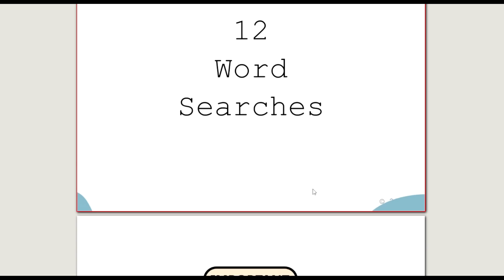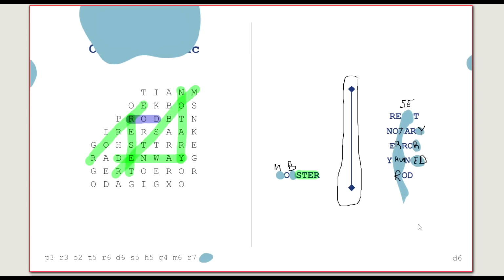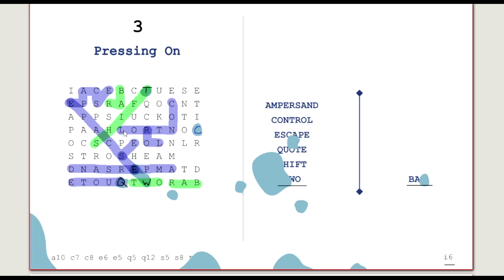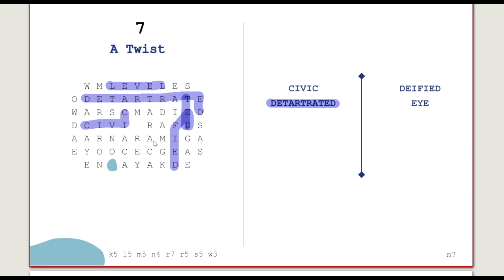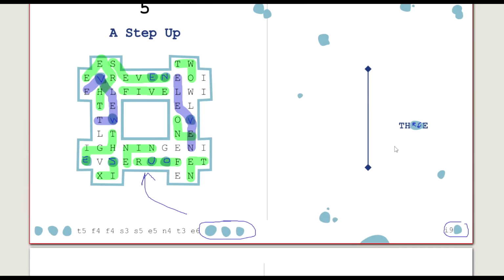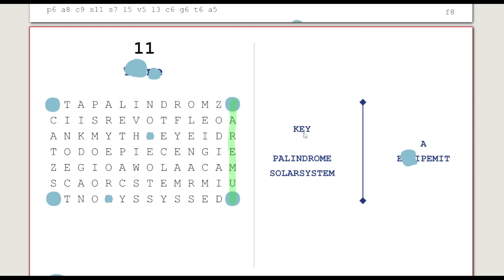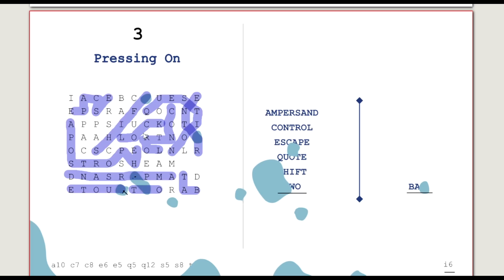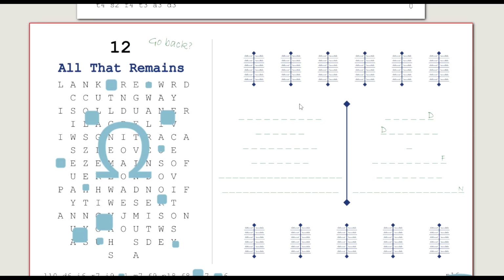It's 12 Word Searches, How Hard Can They Be...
A book of 12 small puzzles that get trickier as you progress.